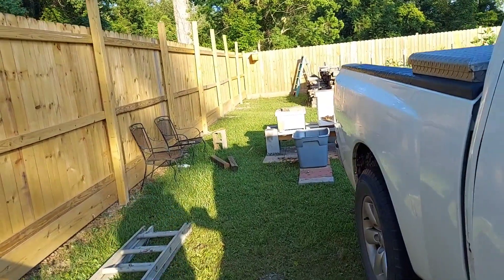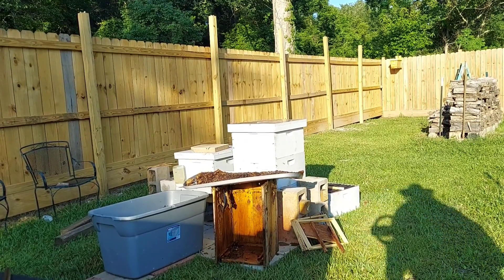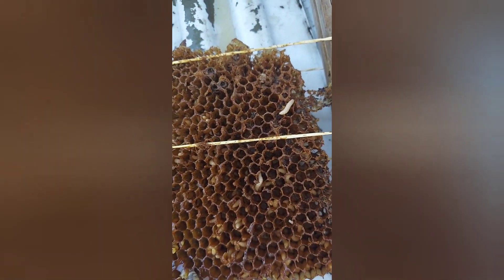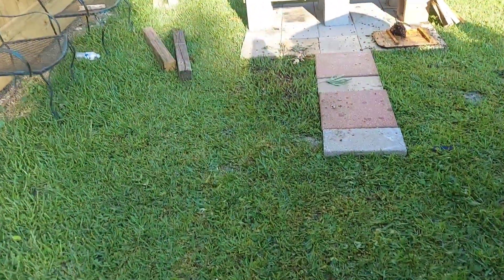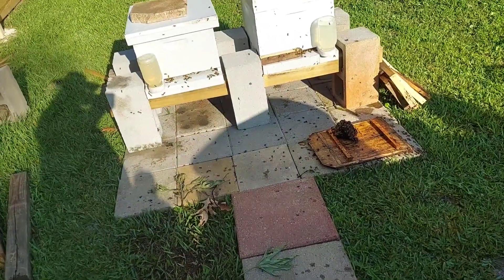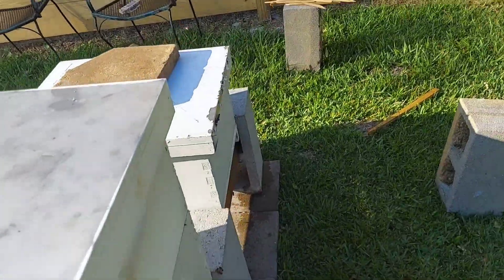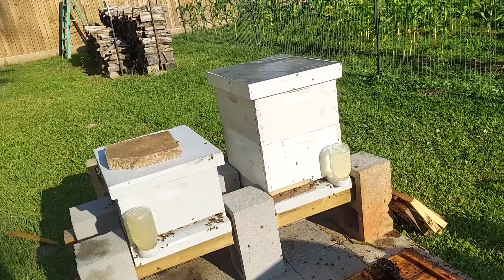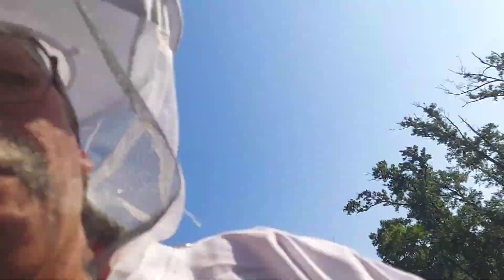CHECKING ON THE QUEEN BEE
in this episode of Bee's we will be changing on the week old hive come to find out we have SHB (small hive beetle)  and this is not good at all..I trashed that cone put all new cone in the hive and now we wait. thanks for stopping by God bless yall